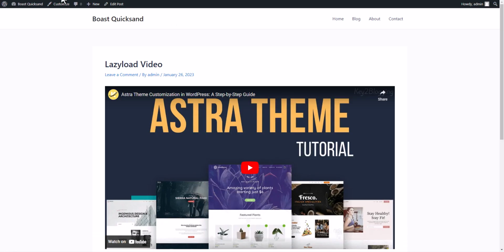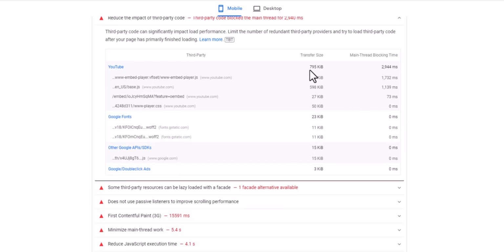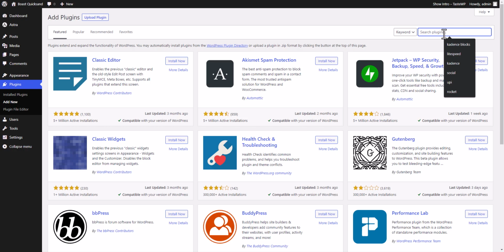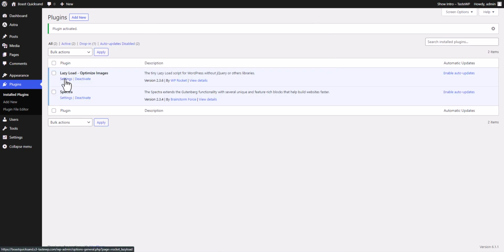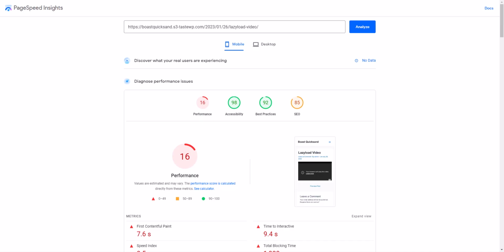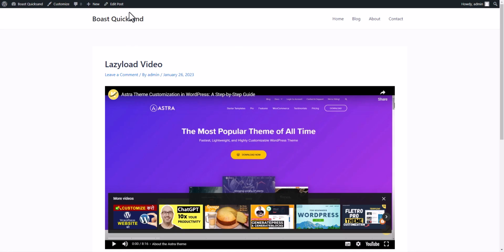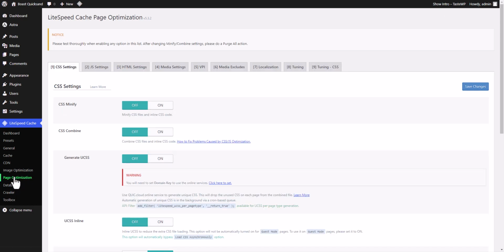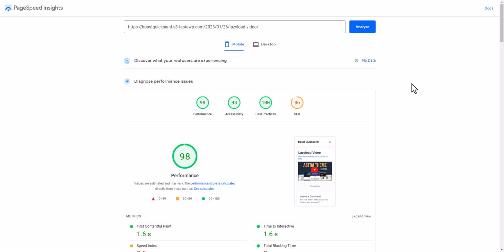Lazyload YouTube video In WordPress ( iframe lazy loading )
In this video, I will show you how to lazy load Youtube Iframe on your Wordpress website.  You can delay the loading of Youtube Videos on your Wordpress website easily by following this video.

Generally, when you embed a Youtube video on any webpage, the speed in page speed insight decreases significantly. You can fix that using lazyload. It delays the loading of the script until the user clicks on the video.